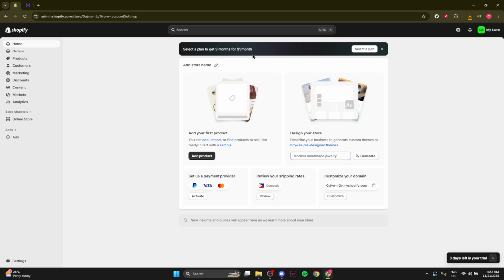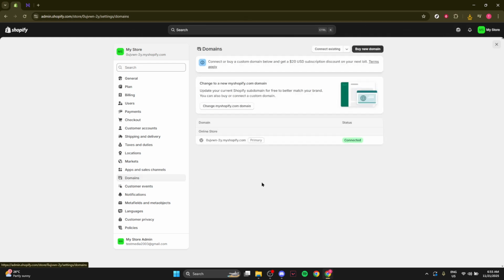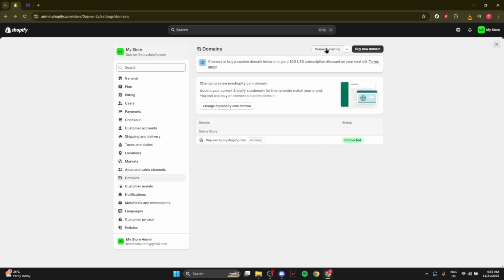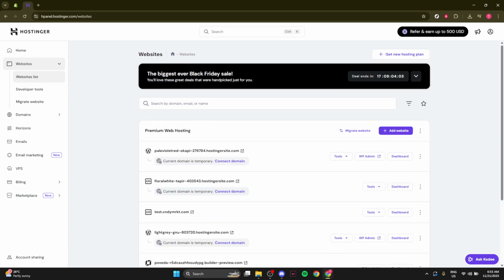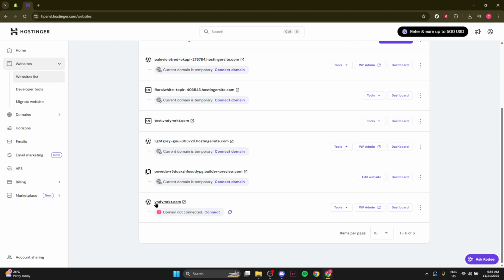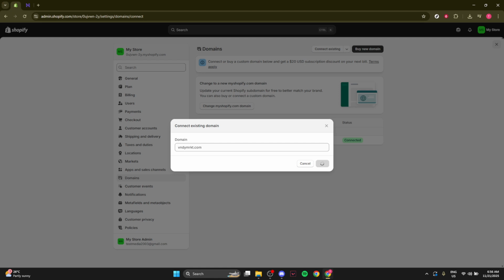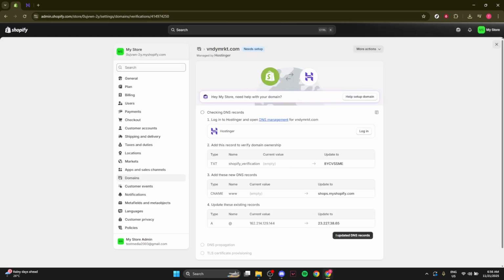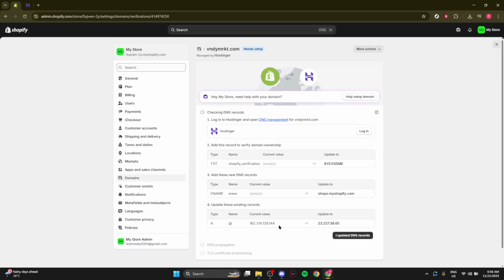How To Connect Hostinger Domain To Shopify [2025 Guide]